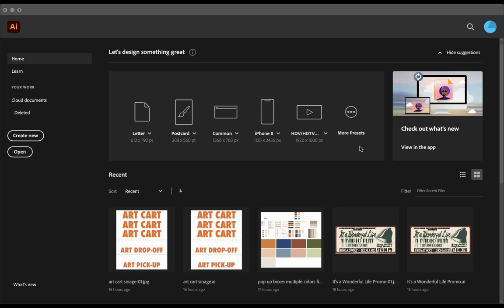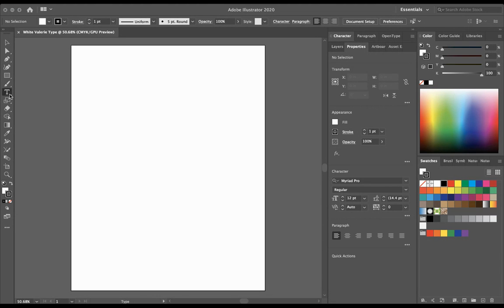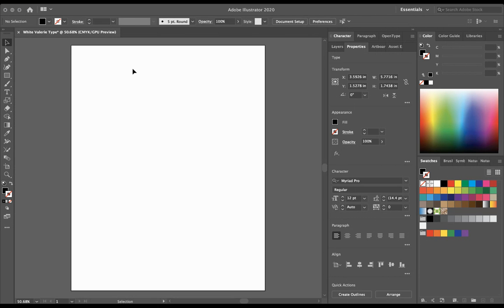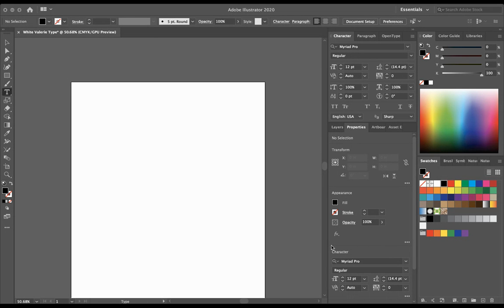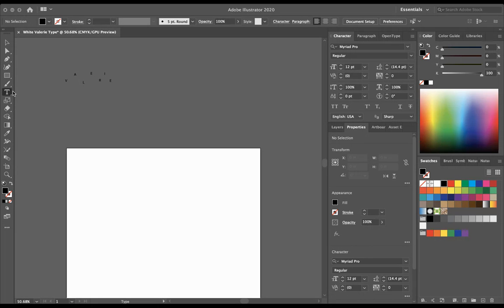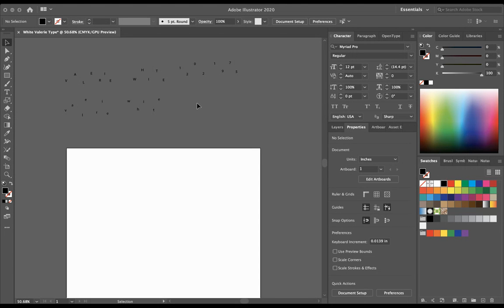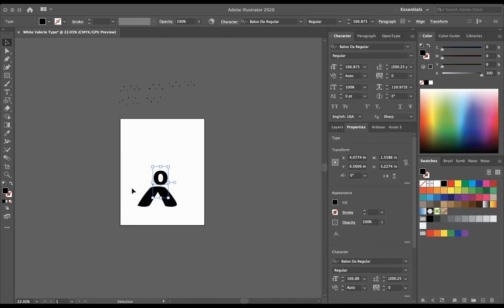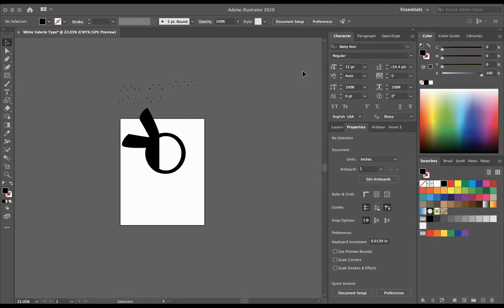Type Character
How to use the Illustrator type tool to create a character.